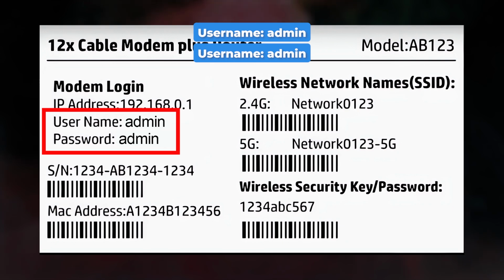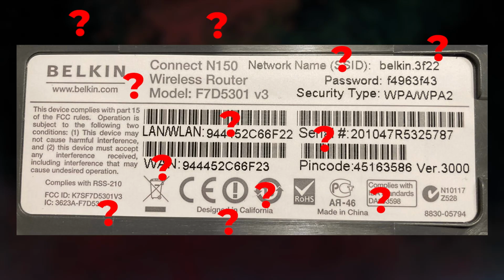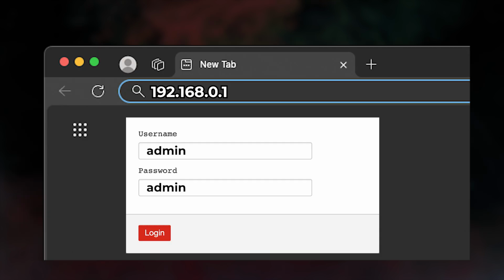Belkin Router Login | Belkin Router Password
🔺Includes a 30-day money-back guarantee + 3 months FREE 🔺
‎ Struggling to log into your Belkin router? Discover the default username and password needed to access your router’s settings. Follow our step-by-step instructions to get connected and manage your network with ease.

🟡BTC: bc1q6lxzusxt27nl25fwcluw7g72uveat2gr7q4as7
🟡ETH: 0xA93CabcE97Ec2c20fc08382283a2CC95d6579EFB
🟡USDT (TRC20): TANkFPkipQ66cFacAe85PiZSq6cEJfBBRQ
🟡USDT (ERC20): 0xA93CabcE97Ec2c20fc08382283a2CC95d6579EFB